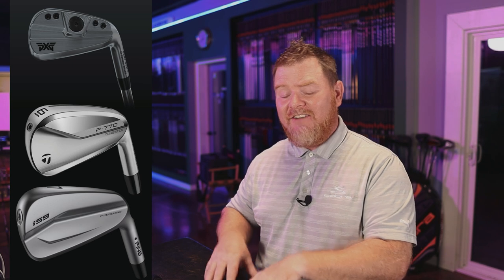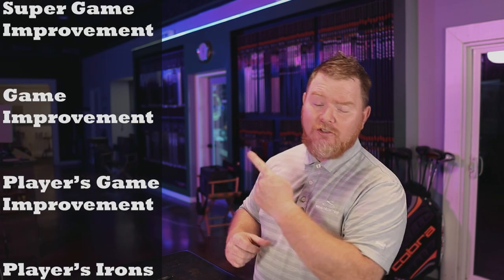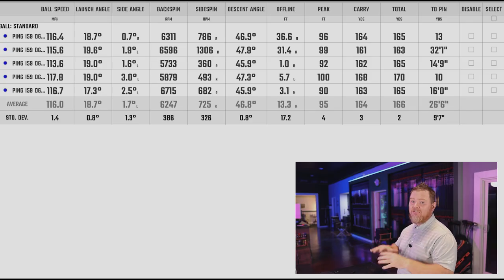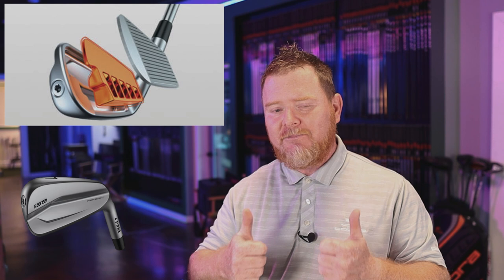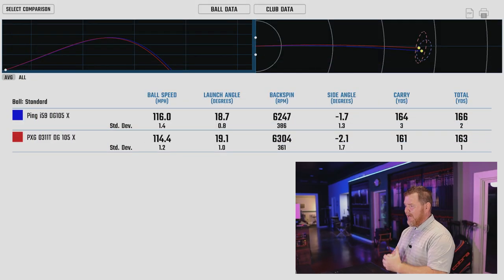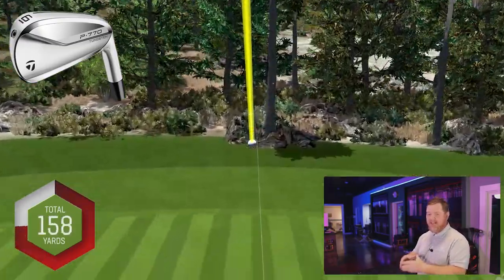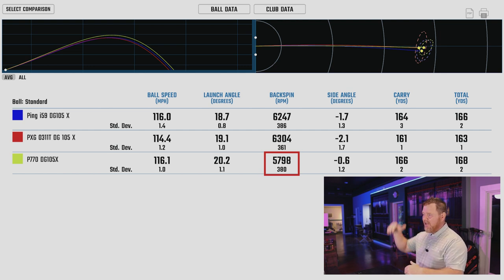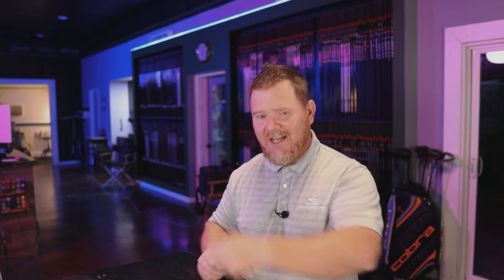Can you Play Better Golf by Simply Upgrading Your Irons?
EP. 61 In this Video we take a look at 3 popular hollow body irons to move a customer into something with a little more workability albeit without sacrificing forgiveness, distance, or consistency.  So if you happen to be an aspiring Mid Handicapper who's trying to break into the single digits then this video just might be for you as these three irons just might be the best thing in order to help you do so.

Timeline
0:00 - Start
1:34 - Welcome
2:03 - Different Iron Categories
3:08 - Ping i59 Tracers
3:50 - Player Profile
4:35 - i59 Results
5:34 - 3 Key Differences of the i59
7:58 - PXG Gen 4 0311T - Tracers
8:44 - Gen4 Results
9:24 - Gen4 Difference Maker
10:19 - P770 Tracers
10:44 - Final Compare
12:49 - Why did the P770 Work
13:50 - Closing Remarks

Video Release Schedule:
Right now we are following a twice a month release schedule as we are currently working on a couple of big projects here at the Golfshop, and our goal to ramp backup will resume to weekly releases, and perhaps twice a week once they have been completed.

More About Us:
We've been building and fitting clubs for the better part of 13 years, and what once started out in the basement of our house has now turned into a Professional Club Fitting business that rivals the likes of some of the more notable ranked Club Fitting Companies out there like: TXG, Club Champion, Golftec, TrueSpec, and 2nd Swing to just name a few.

Current Fitting Matrix:
Callaway, Cobra, Cleveland, Mizuno, Miura, Ping, PXG, Srixon, Taylormade.  and Titleist.

YouTube channels we proudly support:
TXG, James Robinson, MyGolfSpy, Alex Etches, Rick Shiels, Peter Finch, Mark Crossfield, Cogorno Golf, Top Speed Golf, Wisdom in Golf, and Mr. Short Game himself.

Questions:
We respond to every question within 24 hours, so if you have any questions about todays video then just leave your comments in the remarks.

Feedback: We welcome all Feedback and suggestions.